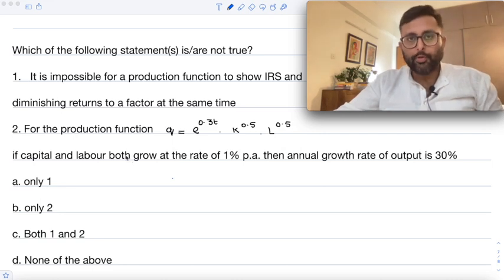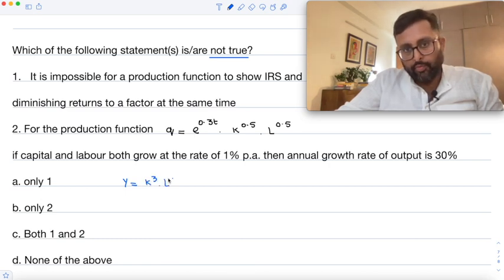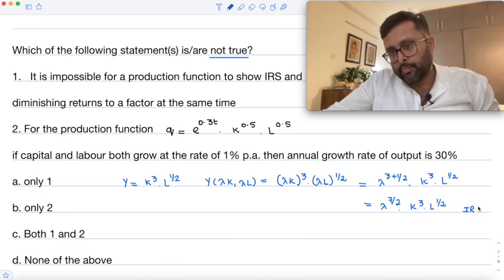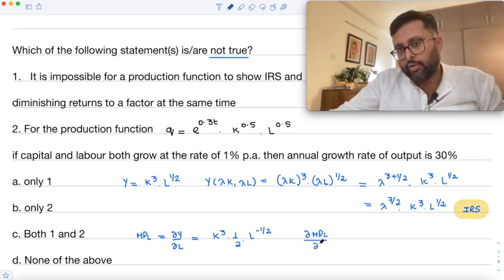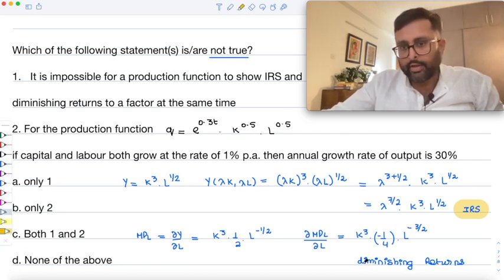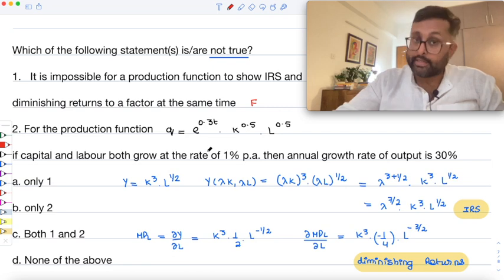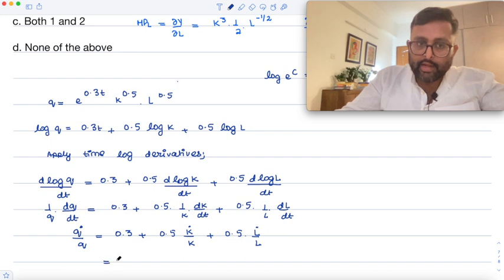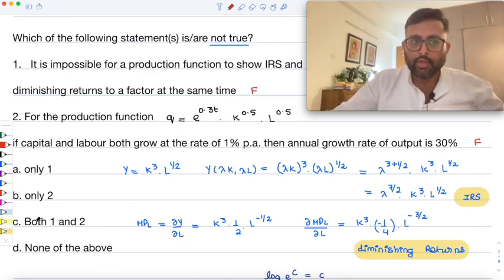Returns to Scale & Growth Accounting | CUET PG Economics 2023 | CUET MA Economics | PGPQ44 | Q4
In this MCQ, we are trying to find, returns to scale and diminishing Marginal productivity and this also contains a part on growth accounting equation. This is a practice MCQ for CUET PG Economics.  This is also useful for those who are preparing for Indian economic services and UGC NET Economics. Please solve it and let us know your answer in a comment.

1) Basics of MA Economics Entrance Exam (DSE/ISI/JNU/IGIDR/MSE)
2) Semester Exam, Economics H
3) UGC Net Economics
4) Indian Economic Services